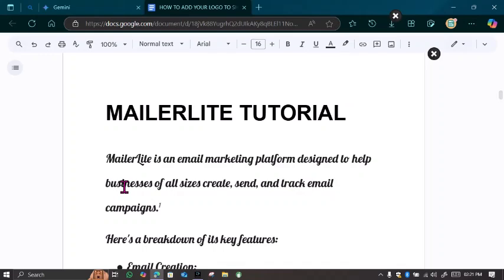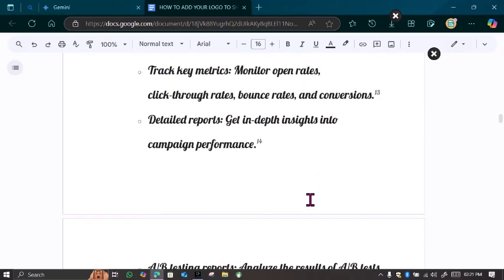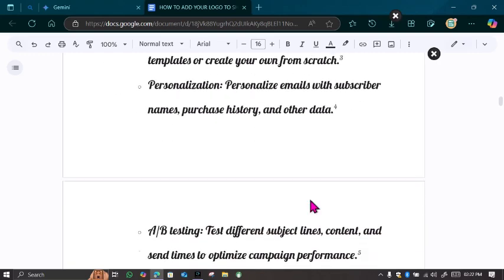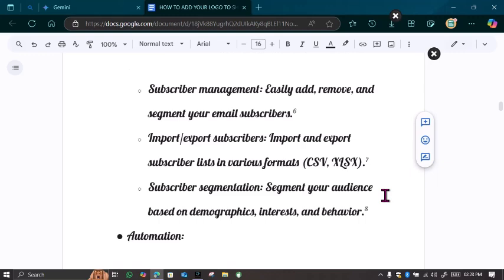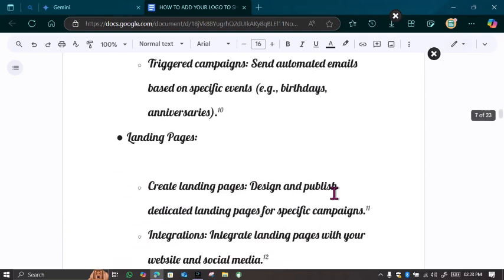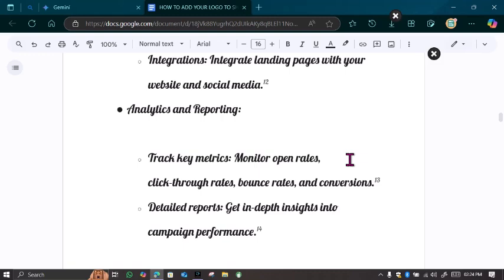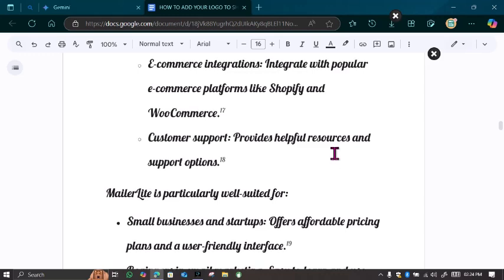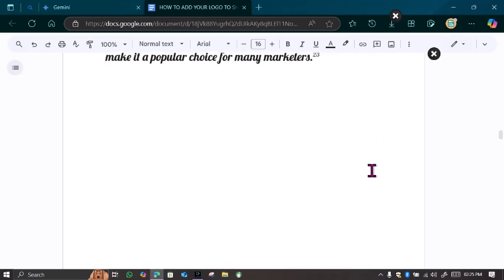MAILERLITE TUTORIAL FOR BEGINNERS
In This Video, you will learn about MAILERLITE TUTORIAL FOR BEGINNERS